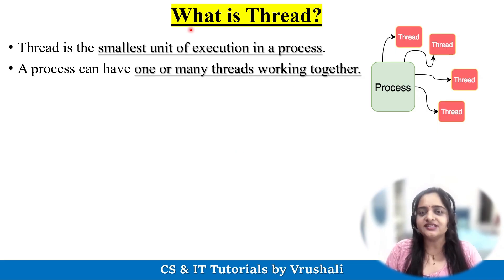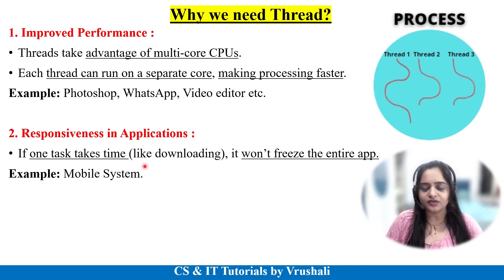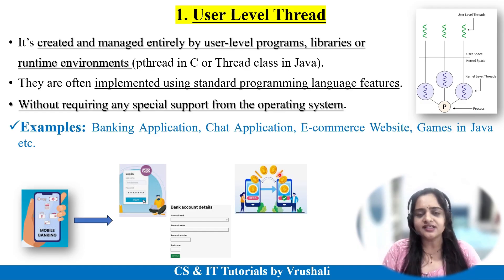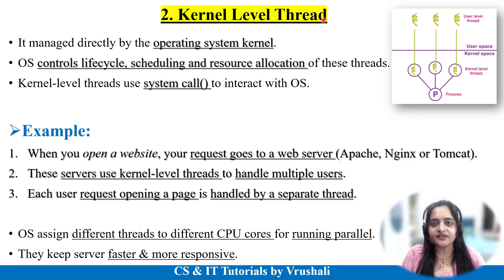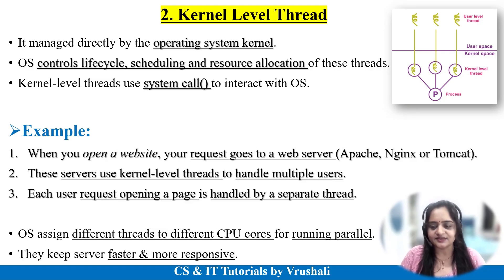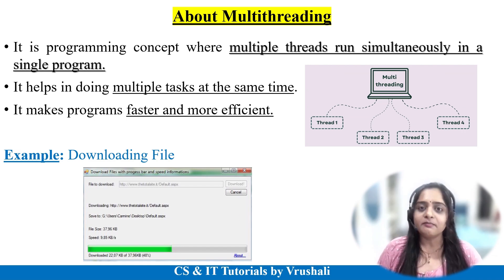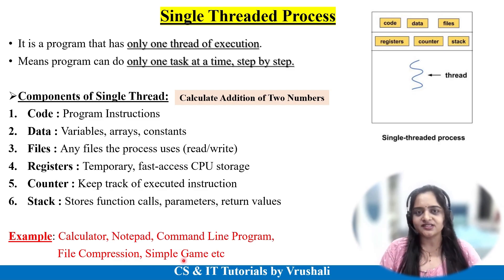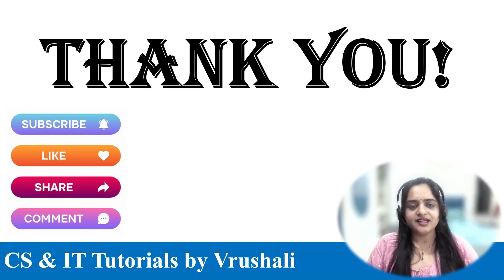OS 6 : Everything about Threads & Multithreading | User Level VS Kernal Level Thread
00:00 Introduction
00:49 What is Thread?
02:35 Why we need Thread?
04:17 Types of Thread
04:35 User Level Thread
07:55 Kernel Level Thread
11:14 User Level VS Kernel Level Thread
13:29 Multithreading
14:48 Single Threaded Process
17:08 Multi Threaded Process

Keep Watching..!
Keep Learning..!

thread in operating system

thread in os
thread scheduling
thread issues in operating system
threads in operating system
multithreading models
multithreading in operating system
multithreading models in operating system
user level threads and kernel level threads
user level thread vs kernel level thread
user level thread  in os
user level and kernel level thread
multithreading in os
multithreading
threads in os
multithreading model in operating system
thread in os
threads operating system
types of threads
threads os